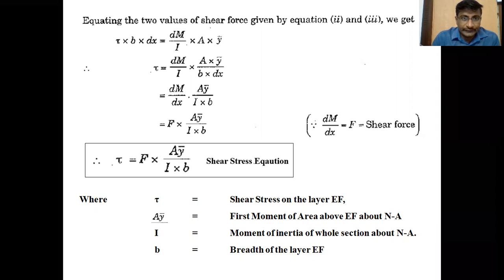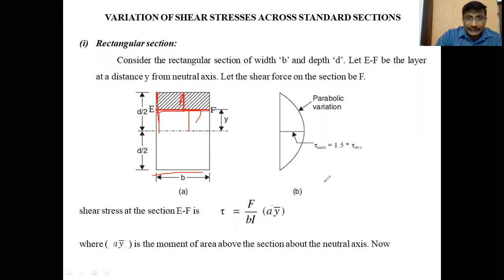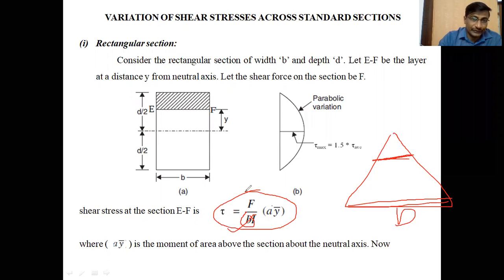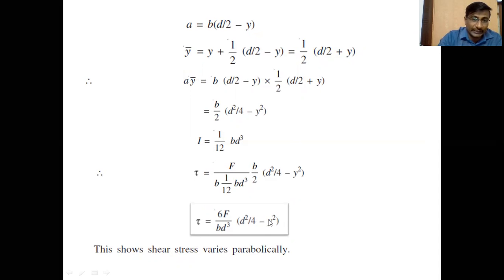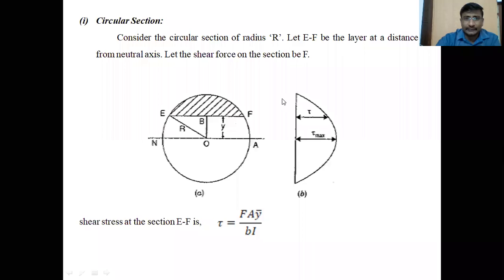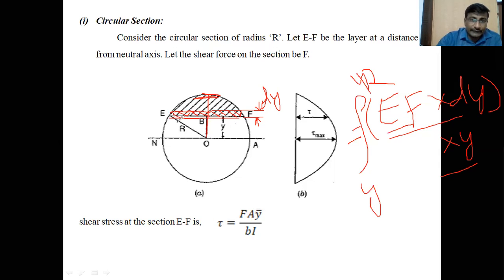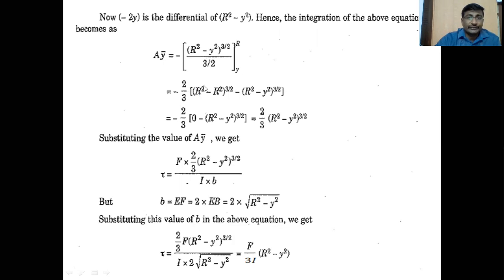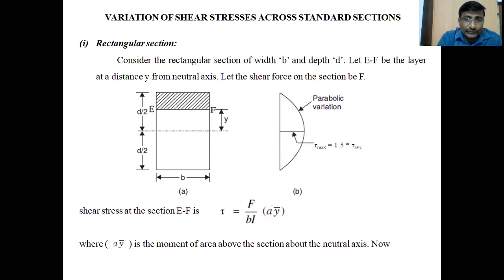Mechanics of Solids Class-28